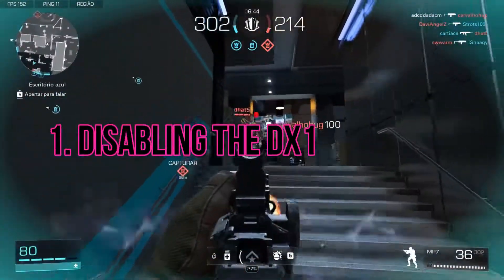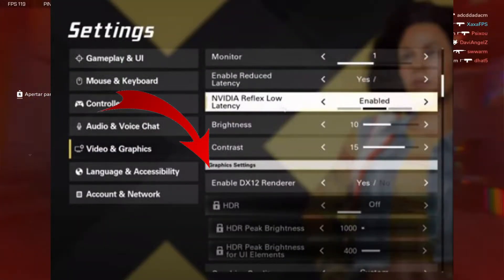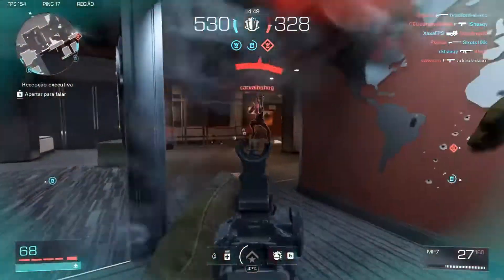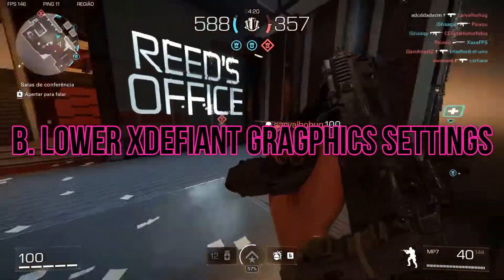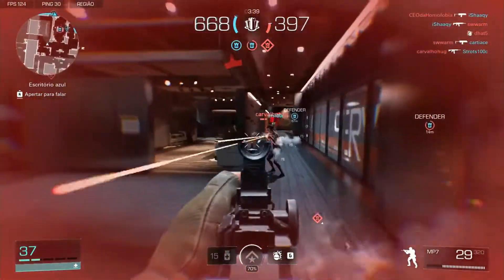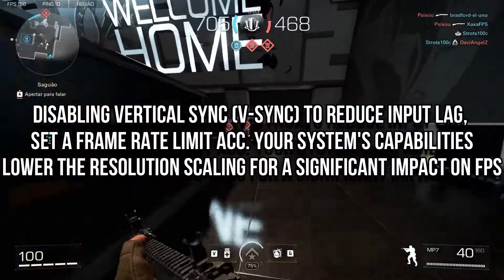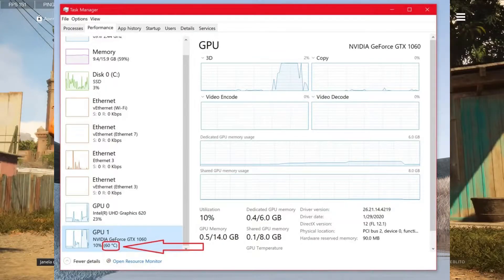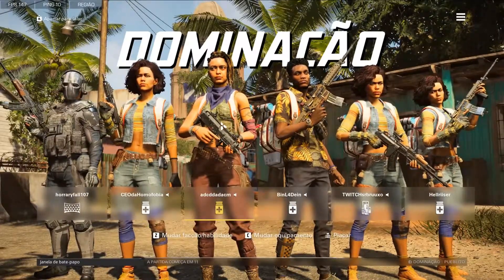How To Fix Lag, Freezing and Stuttering issues in Xdefiant | Xdefiant Lag Issues Fixed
Many players have been encountering low FPS (frames per second) issues while playing XDefiant, which can significantly affect gameplay performance and overall enjoyment. If you're facing low FPS in XDefiant, we have some solutions to help you get back to an optimal gaming experience.